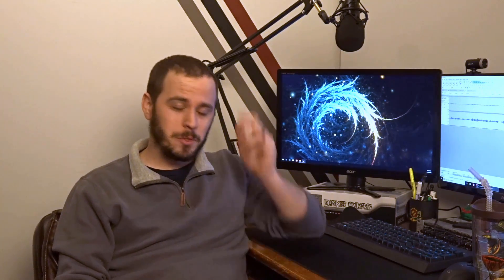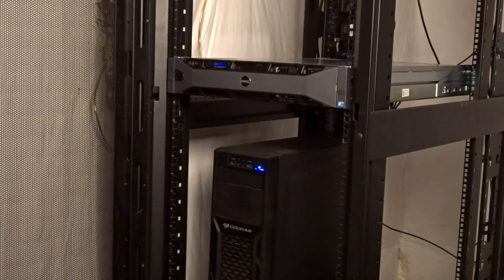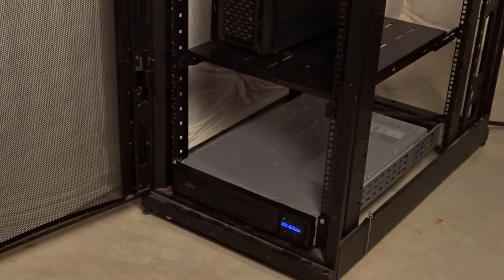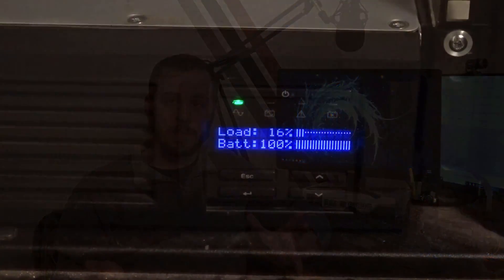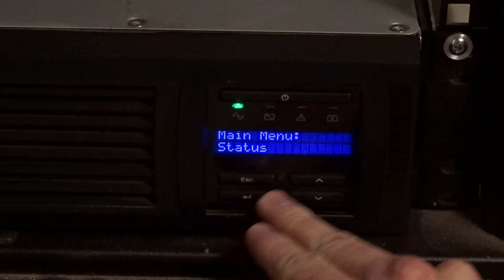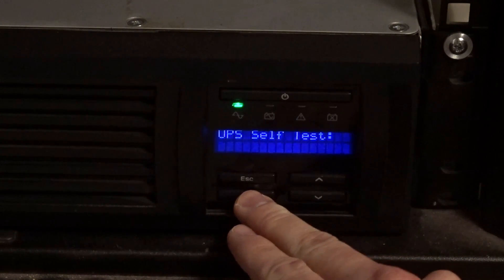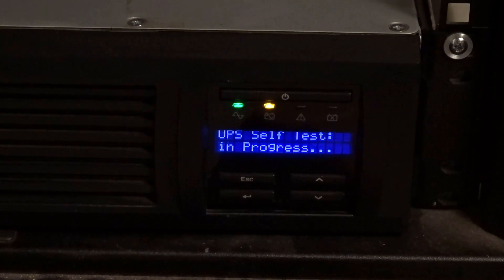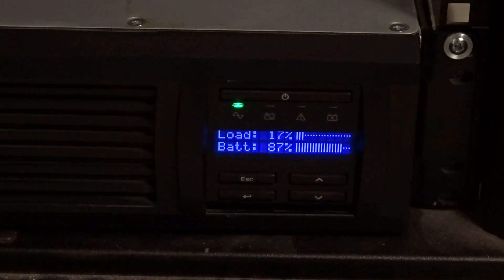Unlimited Power - Adding an Uninterruptible Power Supply to the Homelab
This week Im adding a rack mounted UPS to my homelab so that it no longer shuts down if there is a brief power outage. There are also other benefits to a UPS that we will discuss in the video

eBay too:

Like the YTG community? Are you a content creator or frequent viewer?